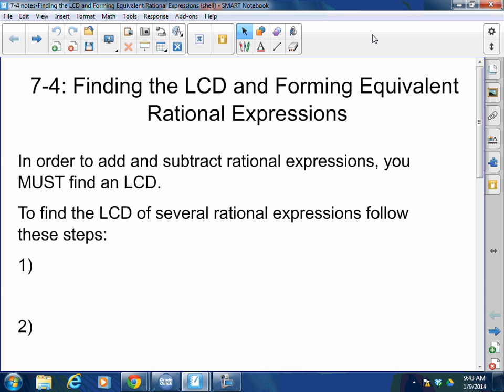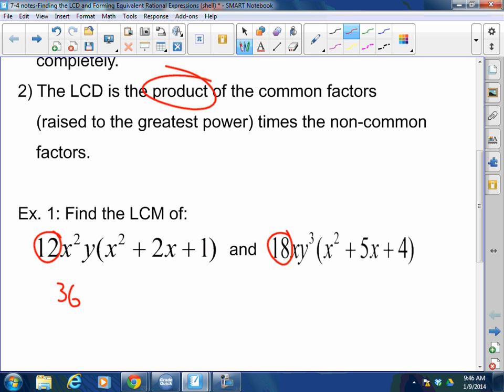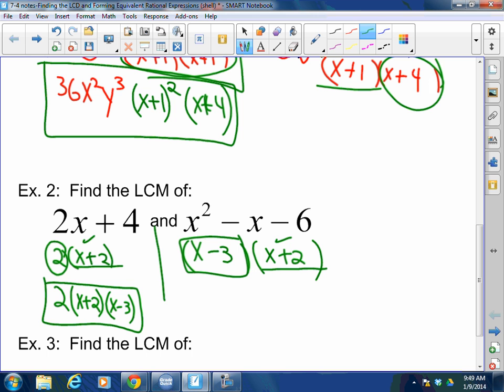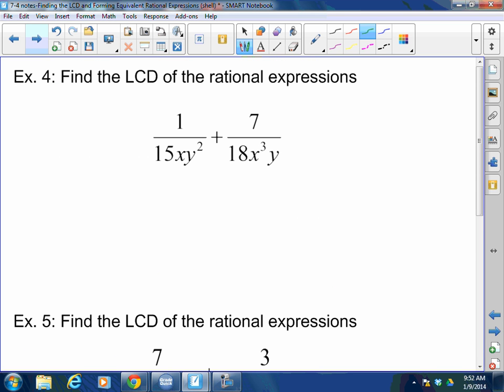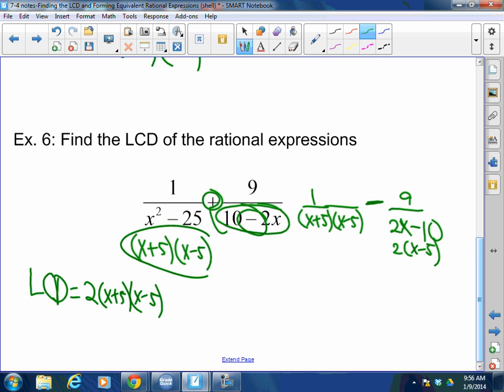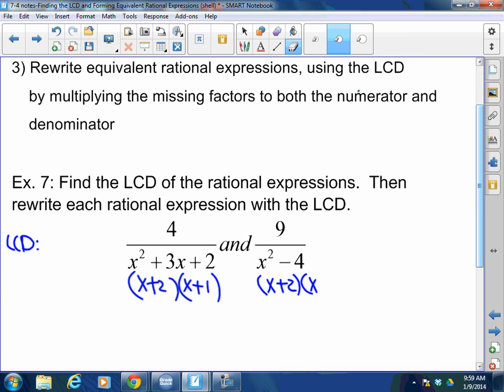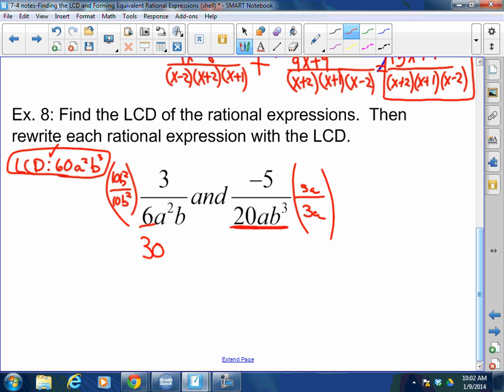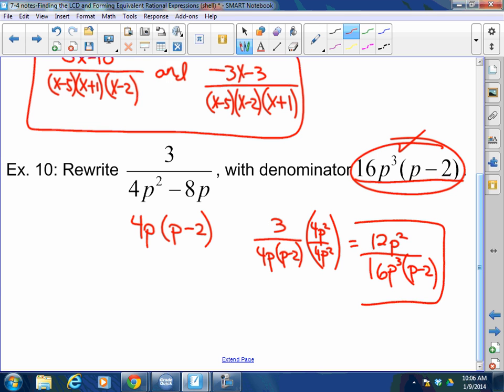Algebra I and II: 7-4: Finding the LCD and forming Equivalent Fractions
Algebra I and II: 7-4: Finding the LCD and forming Equivalent Fractions lesson video